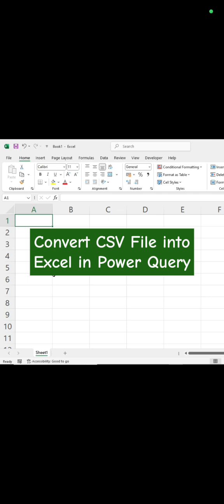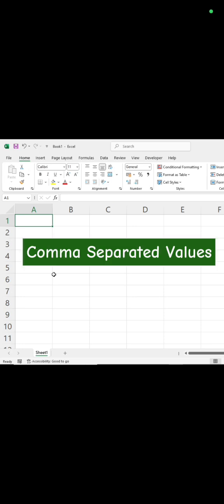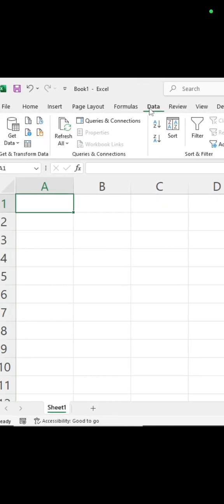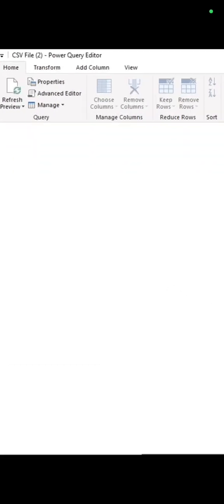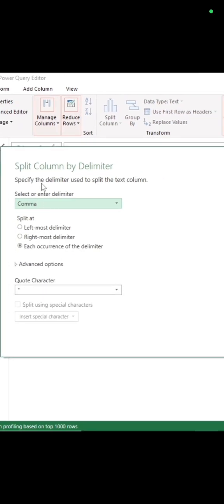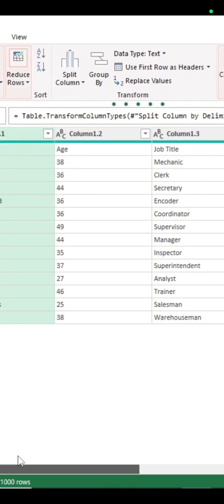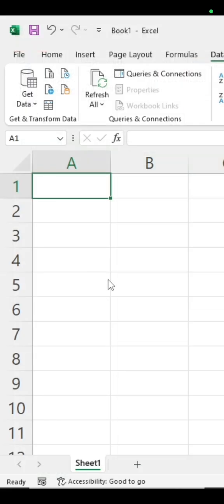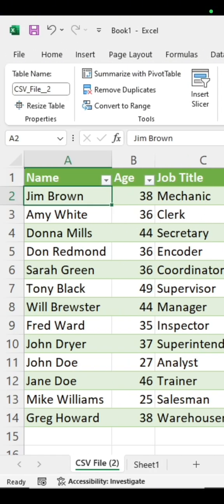Convert CSV file into Excel in Power Query